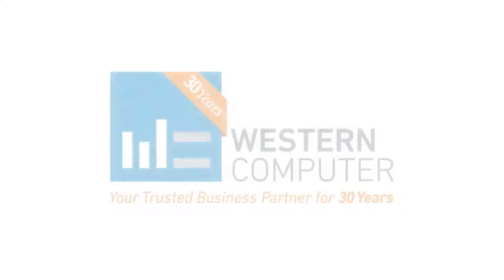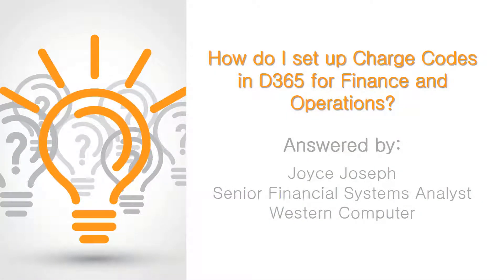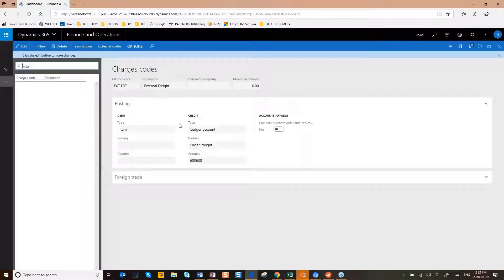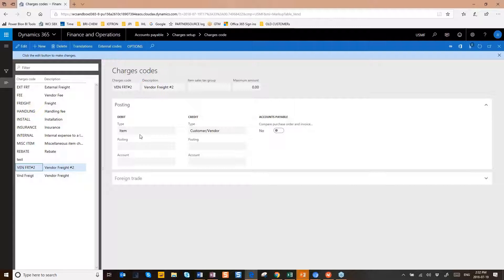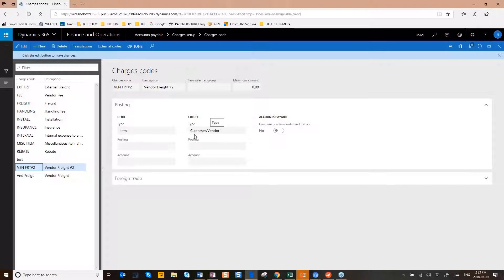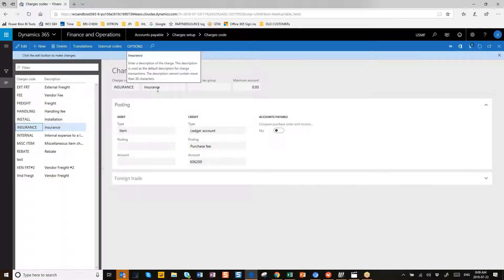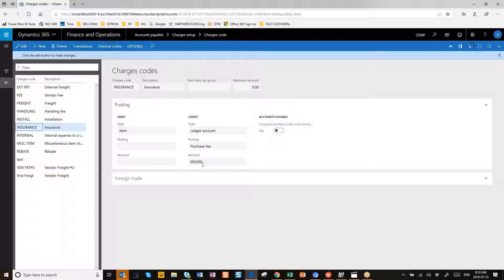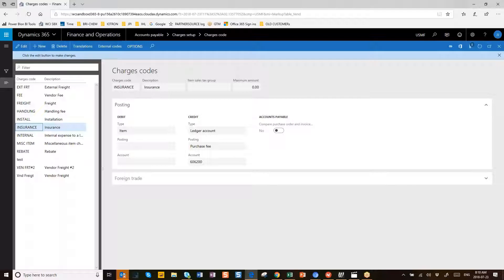How Do I Set Up Charge Codes In Finance & Operations? | Q&A Series | Western Computer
This week's question: "How Do I Set Up Charge Codes?" Answered by Joyce Joseph, Western Computer's Senior Financial System Analyst.

To submit your questions to our Dynamics experts, use this form